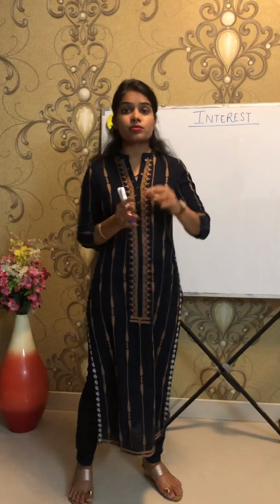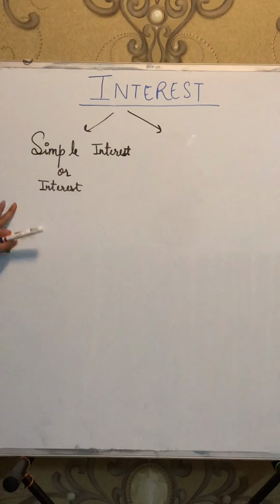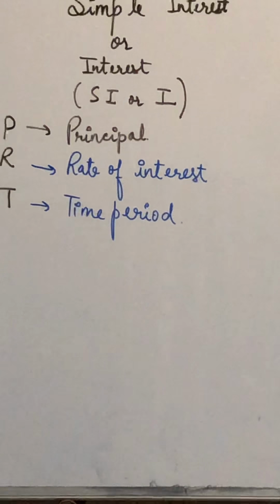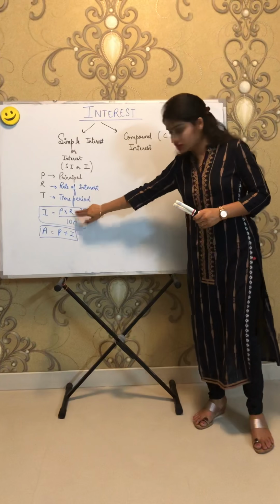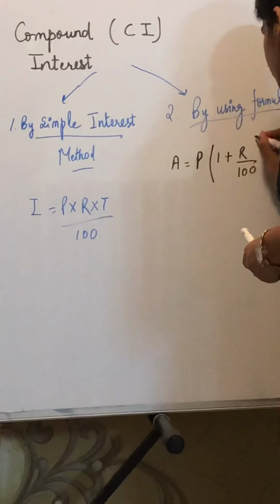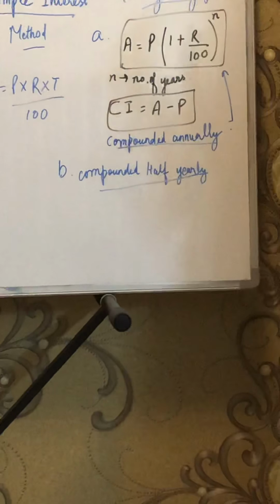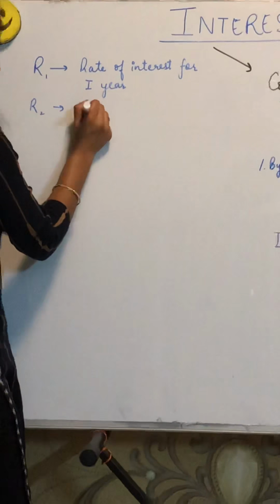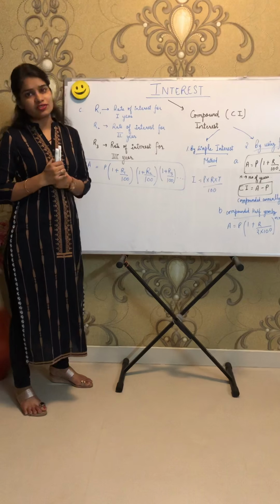SUMMARY: Interest (ICSE Class 8th Maths Ch9)